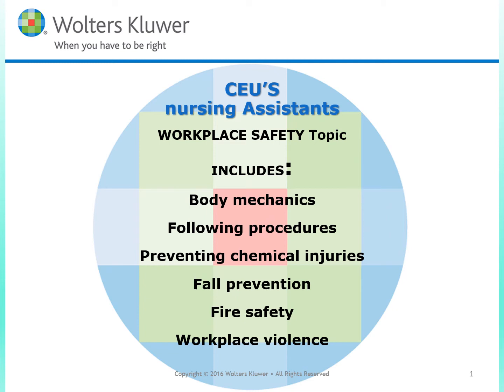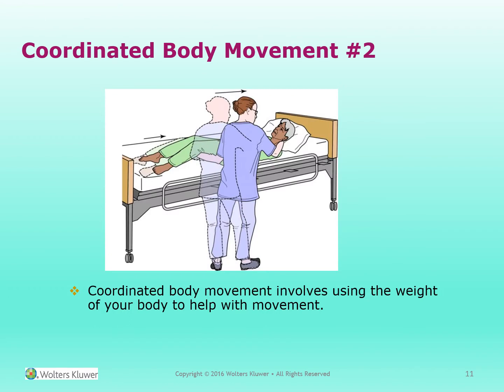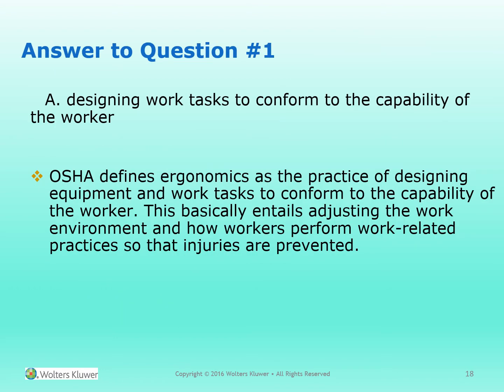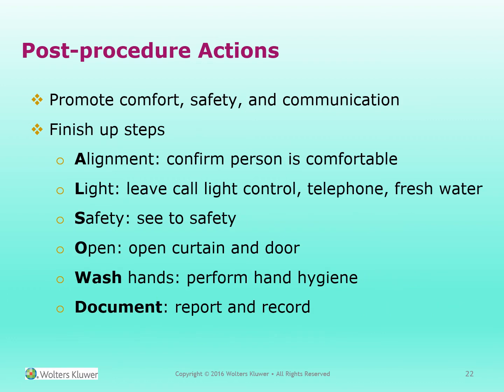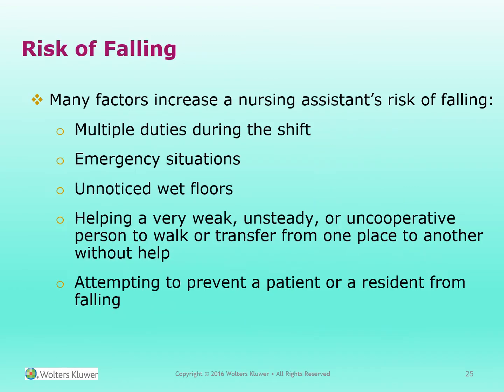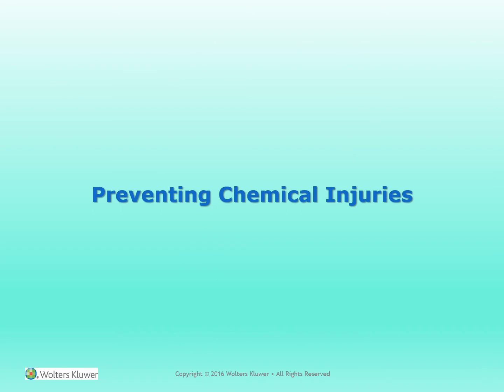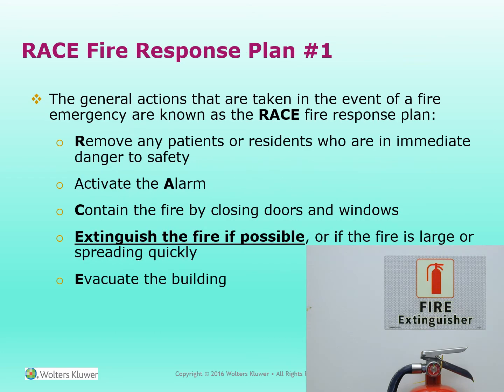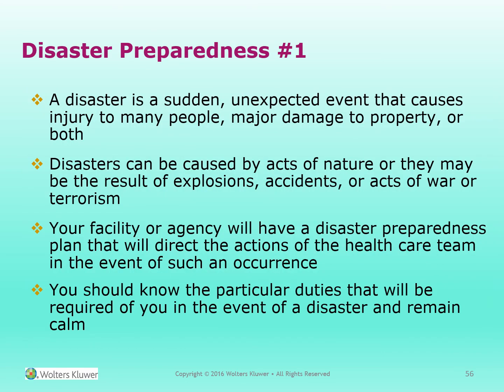1. Workplace Safety "LIKE" "SUBSCRIBE"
CNA
Certified Nursing Assistants
Certified Nurses Aid
Pamela Carter
Book: Nurse's Assistants, the Humanistic Approach by Lippincott, Pamela Carter
CNA TODAY BY LYNNZEE RN